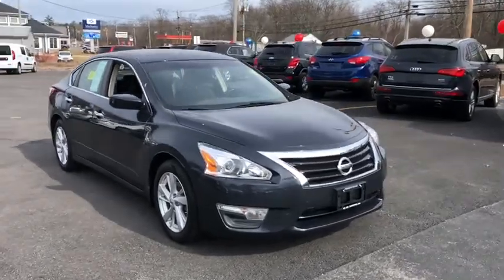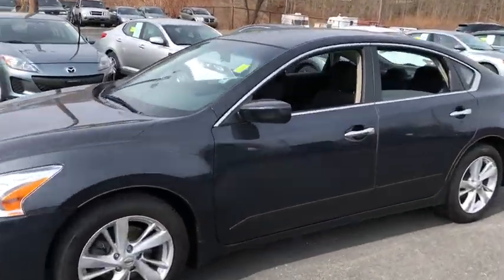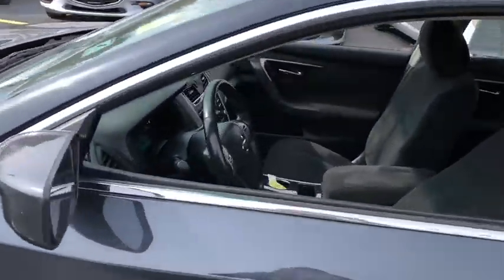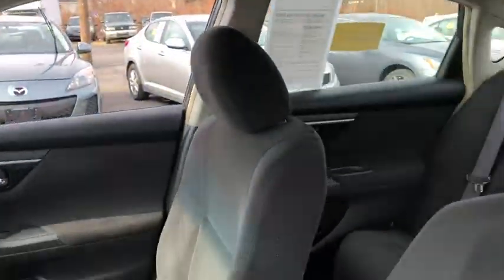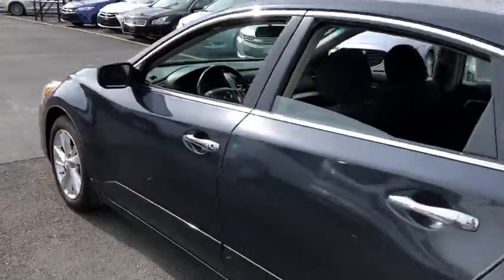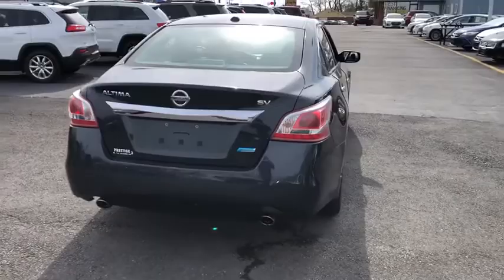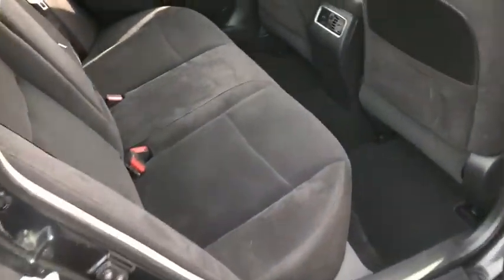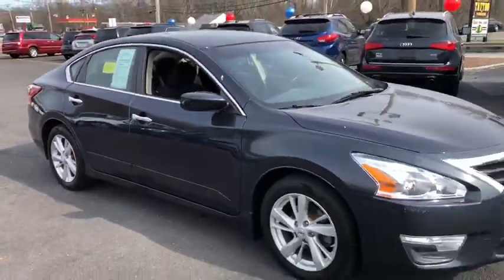2013 Nissan Altima Fall River, Dartmouth, New Bedford, Wareham, MA, Tiverton, RI T4152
Storm Blue Metallic  2013 Nissan Altima available in Fall River, Massachusetts at Prestige Auto Mart 1. Servicing the Dartmouth, New Bedford, Wareham, MA, Tiverton, RI area.
2013 Nissan Altima 2.5 SV - Stock#: T4152 - VIN#: 1N4AL3AP2DN589768

CARFAX 1 owner and buyback guarantee* Own the road at every turn!!! Less than 68k Miles!! Awesome!! Safety equipment includes: ABS, Traction control, Curtain airbags, Passenger Airbag, Dusk sensing headlights...Other features include: Bluetooth, Power locks, Power windows, CVT Transmission, Climate control...